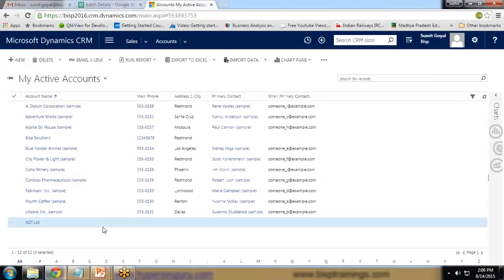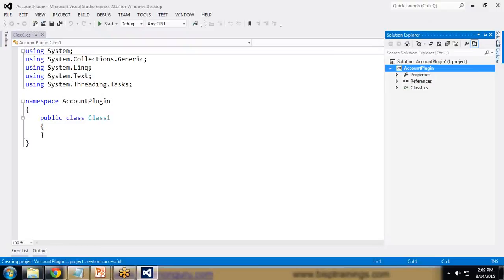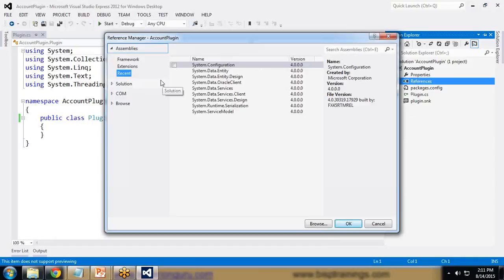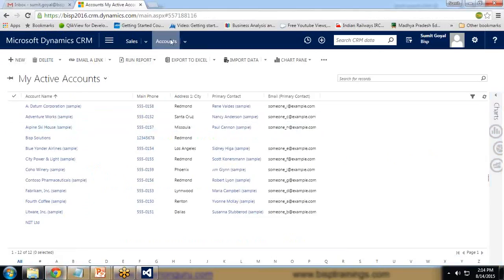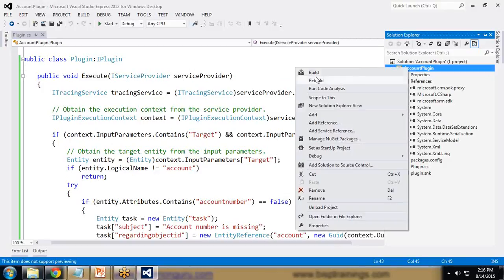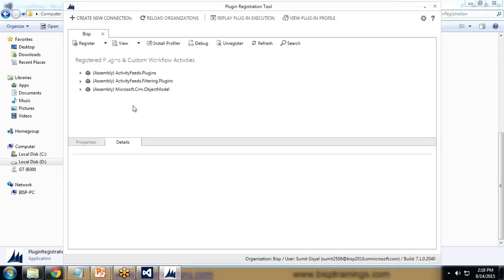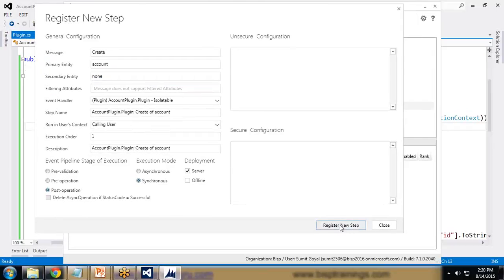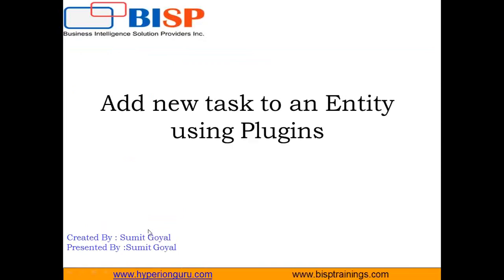Microsoft Dynamic Add Task Activity using Plugins